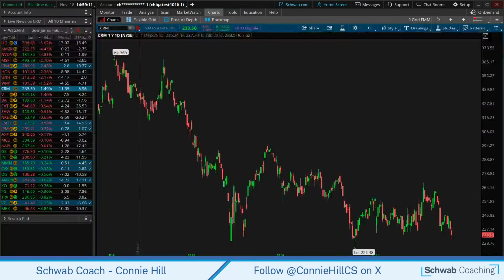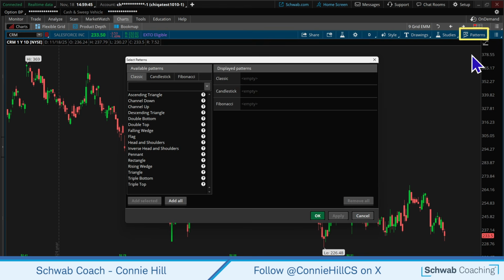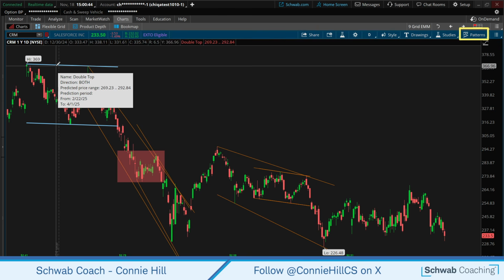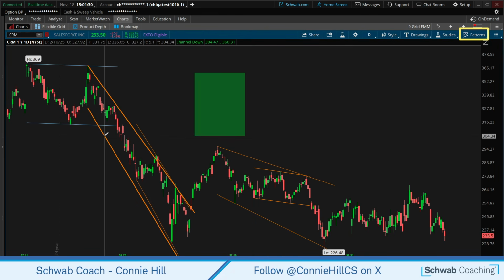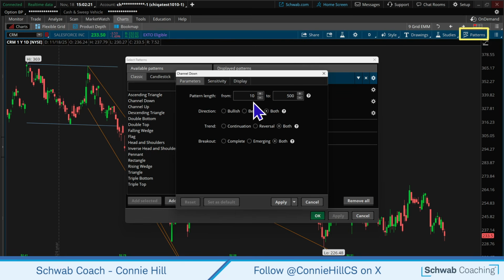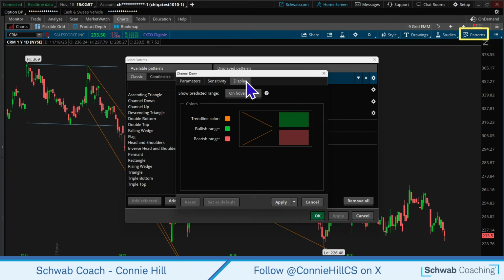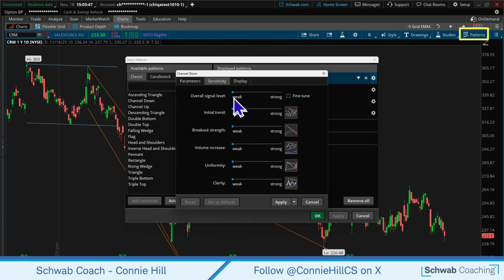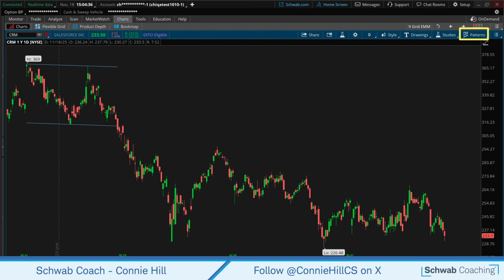Quick Tips For thinkorswim | Finding Price Patterns on thinkorswim Charts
Did you know that thinkorswim charts can identify price patterns on the chart for you? Find double tops, head and shoulders and many common price patterns. This short video will teach you how to turn on that setting and to fine tune how the patterns are found.
1125-BPEA